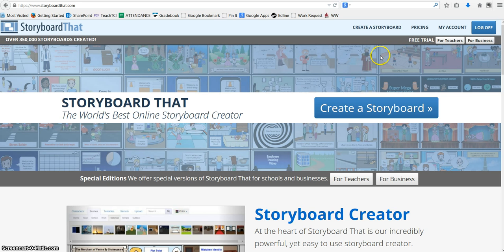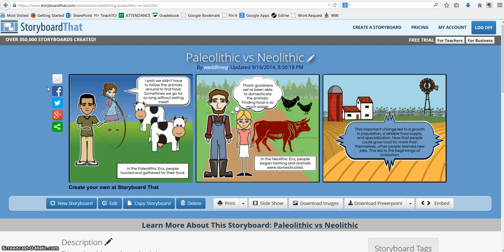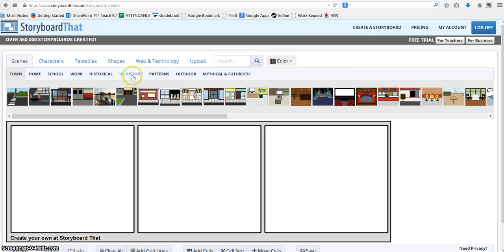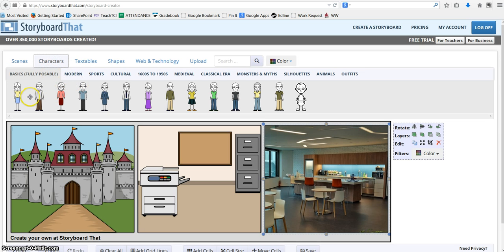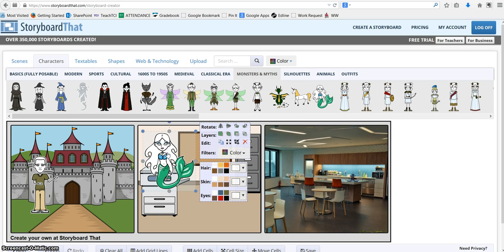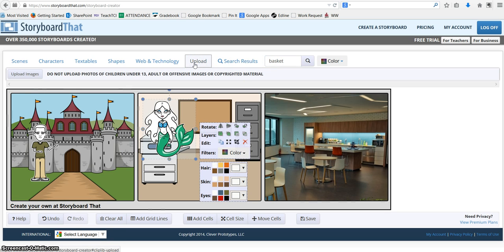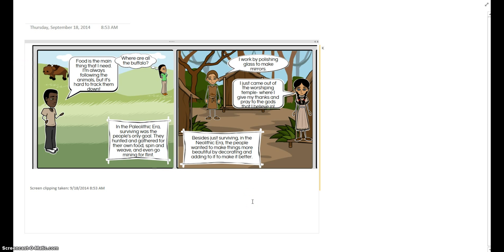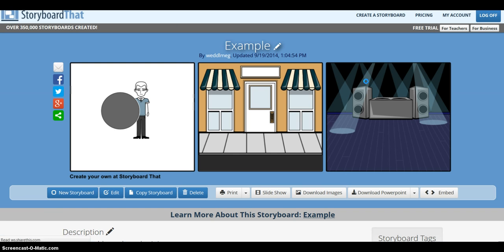Storyboard That Tutorial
Here are the basics of getting started with Storyboard That! It's a fantastic tool for creating scenes and letting the visualize what they're learning.